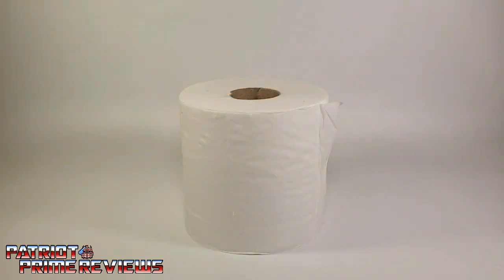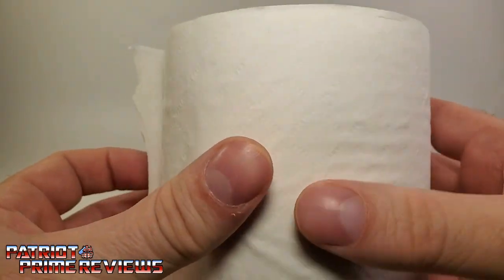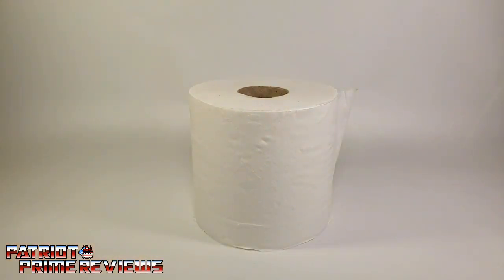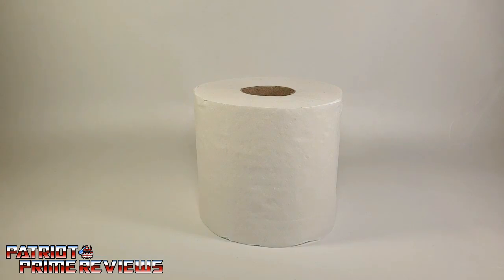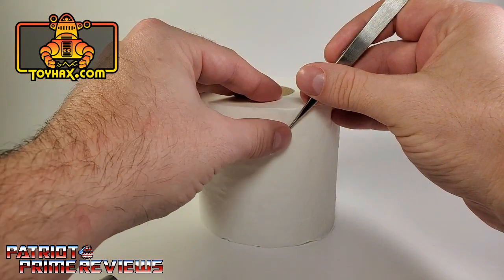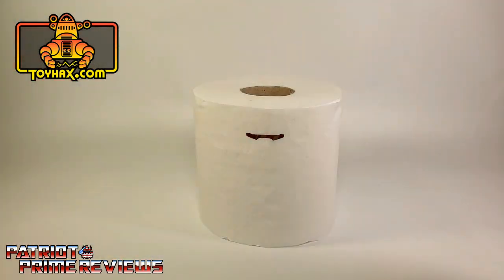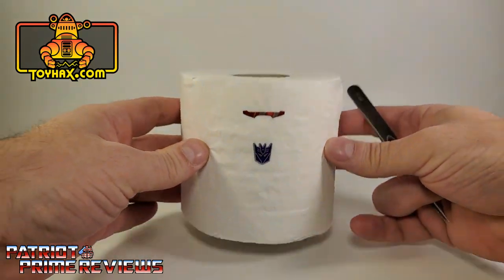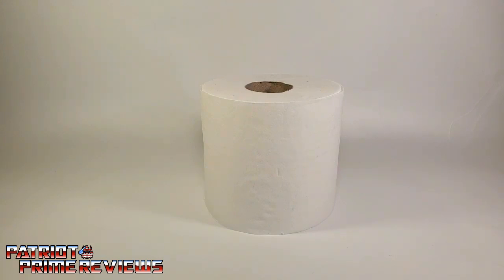Patriot Prime Reviews Store Brand Toilet Paper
After posting a picture of an item I scored today (Saturday, March 21) on my Facebbok page, I was Dared, Double Dogged, and Triple Dog Dared to Review said item.
You can't say I don't try to please my Fans.